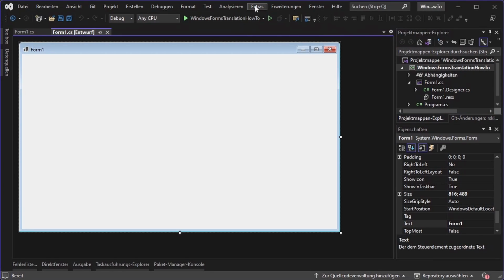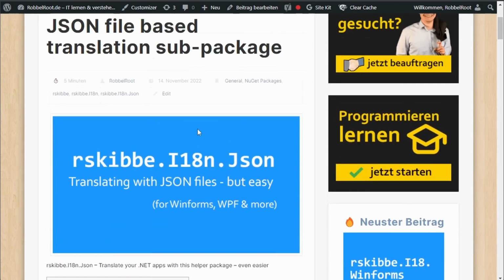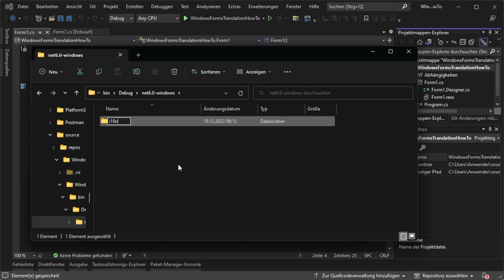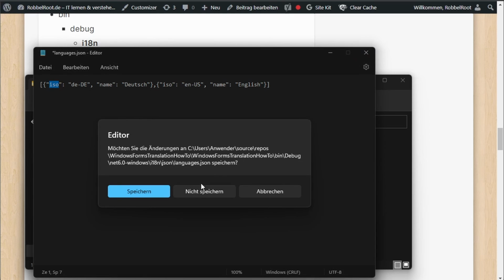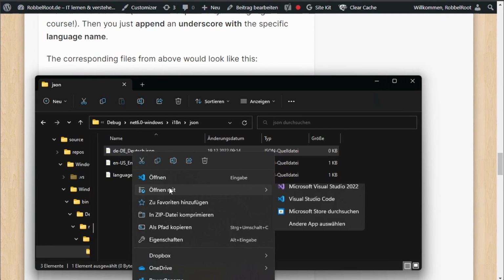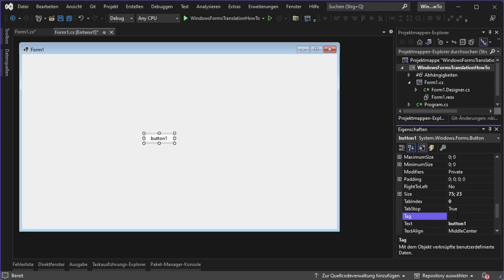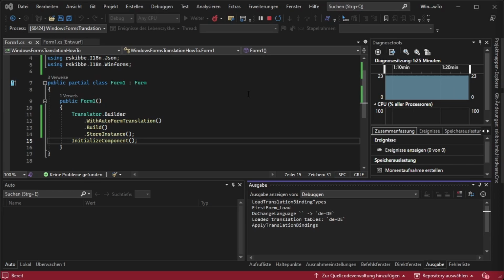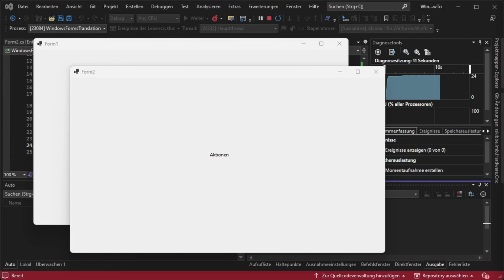🌍 Translate your C# & VB.NET Windows Forms applications – but easy, with rskibbe.I18n.Winforms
Learn how you can easily use my free NuGet package (and sub-packages) to translate your Windows Forms applications as easy as 1, 2, 3. This video will explain everything, to help you getting started.

📖 Chapters:
00:00 Intro
00:30 Installing packages
01:41 Importing Namespaces
02:15 Folder structure
05:36 Specifying UI texts
06:24 Configuring the Translator